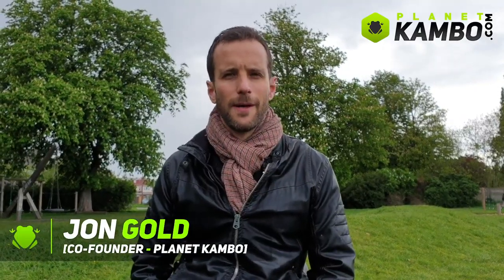KAMBO TRAINING | How To Prepare For A Frog Medicine Ceremony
In the lead up to a kambo ceremony a lot of people ask what they should eat and they ask about electrolytes so in this video I'm just going to clear up what you should do in the lead up to a kambo ceremony and straight after.